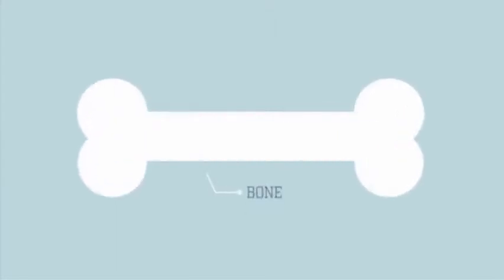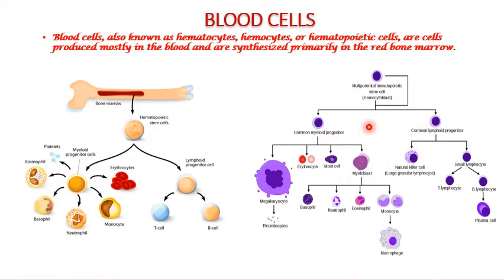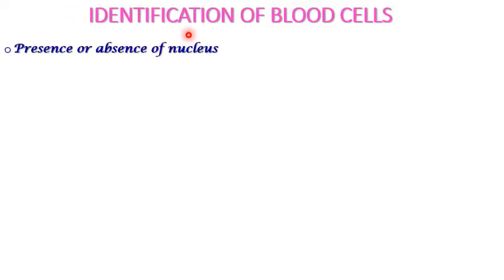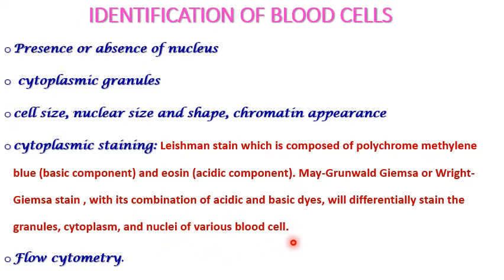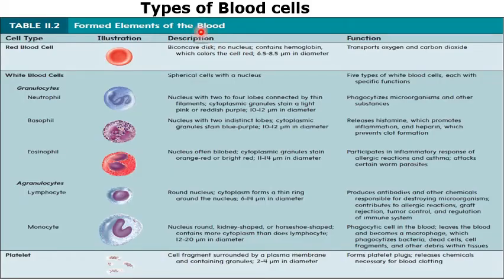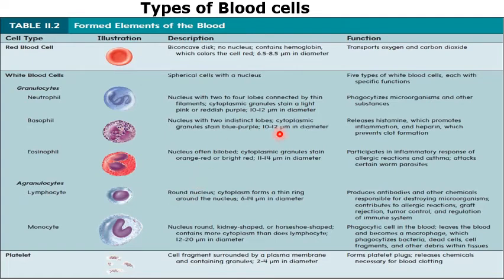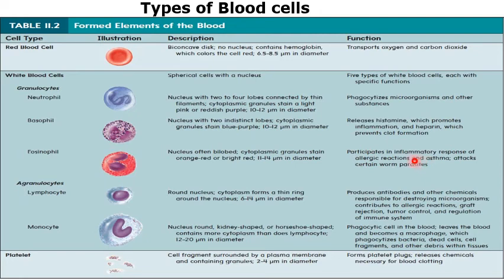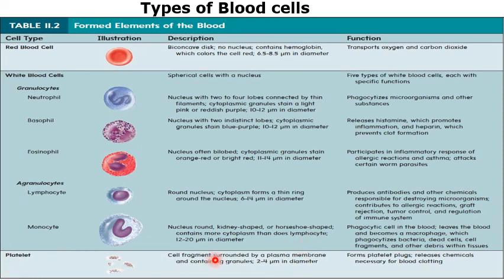Stem Cells Part 6 By Shwetha C